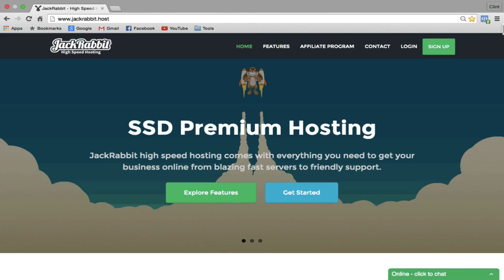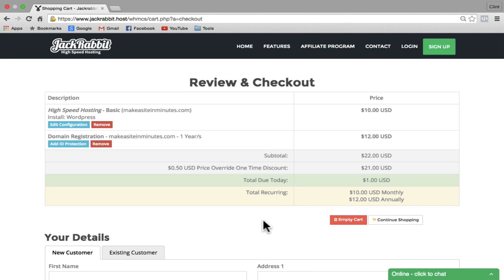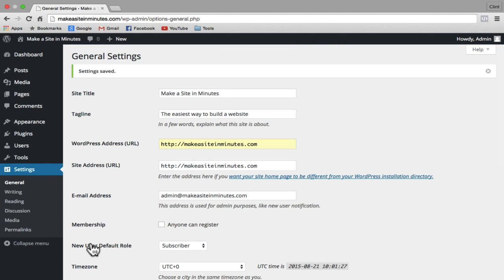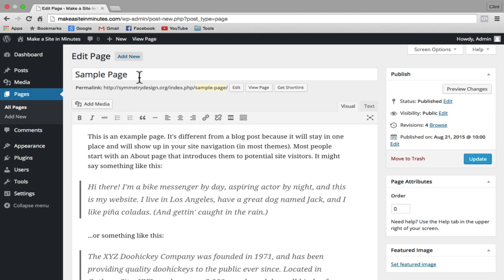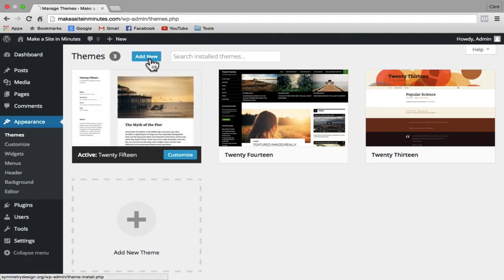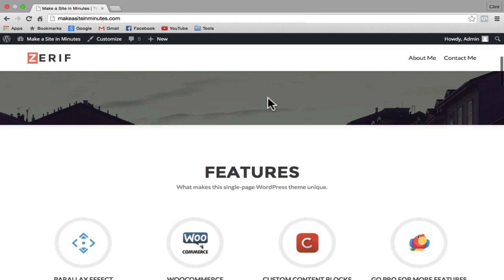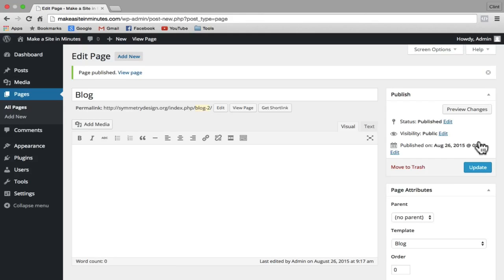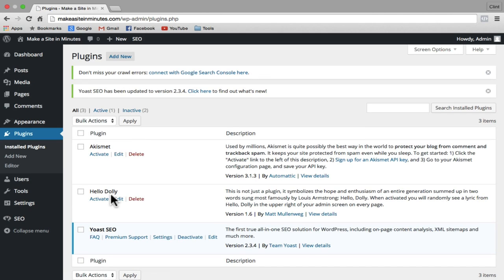Best Way To Create A Website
Best Way To Create A Website - Make a $5000 website in 10 minutes for $1
Learn how to make a website in minutes using jackrabbit and wordpress. This tutorial will show you how to create a website fast, on your own without spending thousands of dollars. It's very simple and people love it.